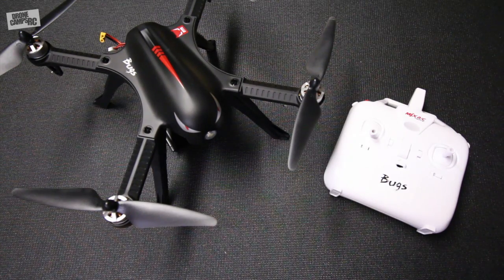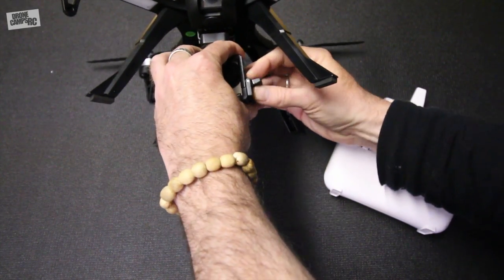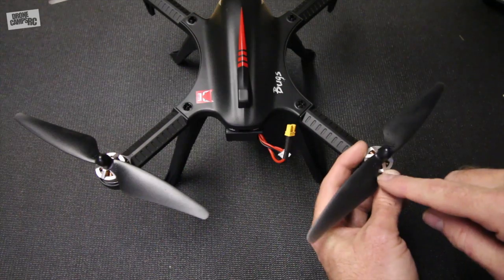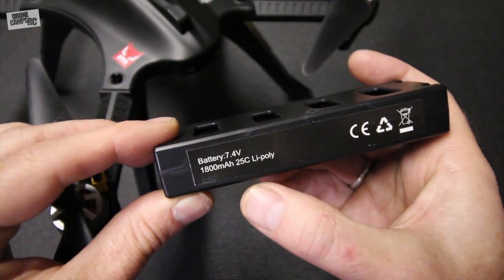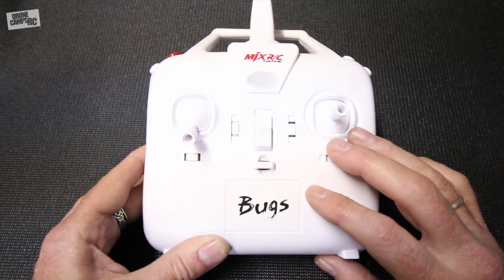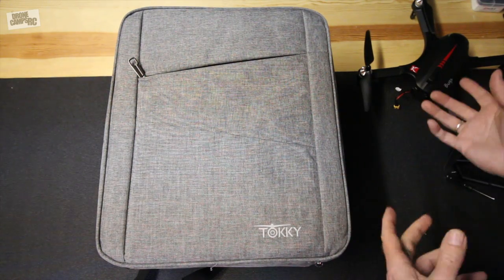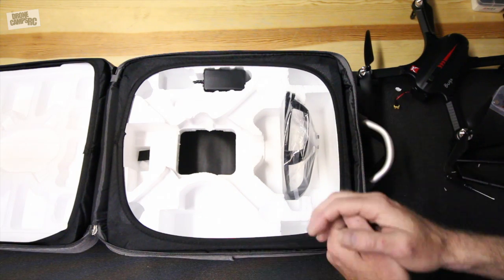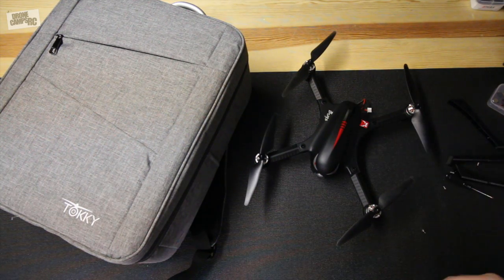MJX BUGS 3 - Updated Backpack Version - REVIEW & FLIGHT TEST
Updated MJX RC Bugs 3 backpack version with GoPro mount review and test flight. Attach a GoPro to this one and fly for up to 15 minutes. Great step up for a beginner to try brushless motor power. Pretty nice for a sub $160 quadcopter.